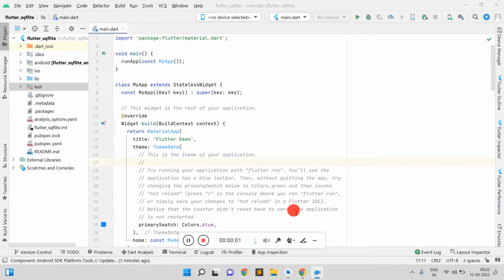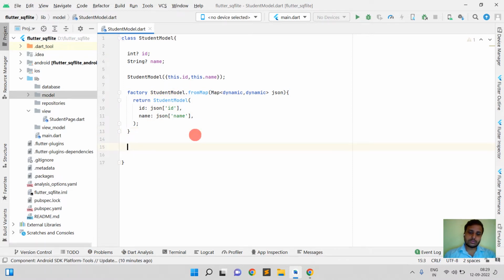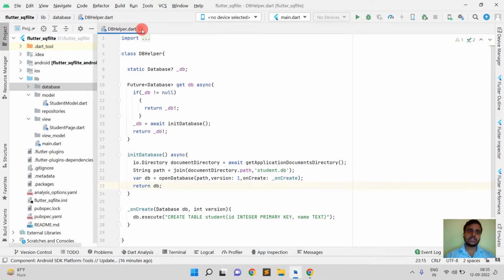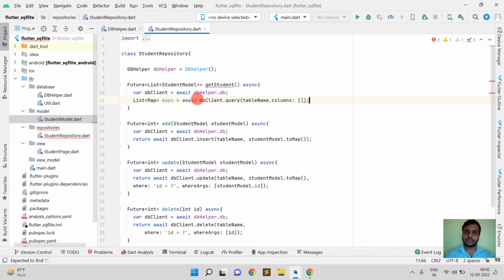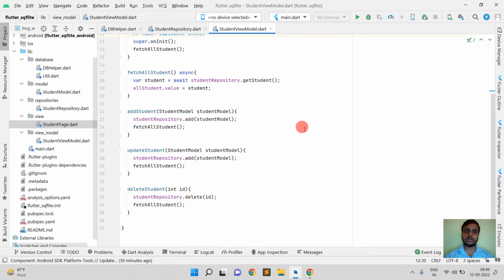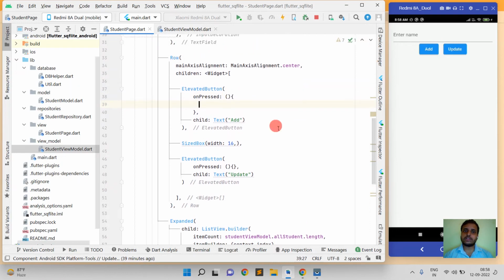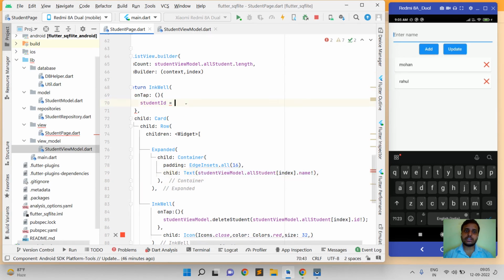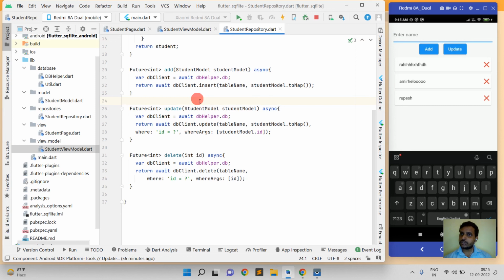SQflite CRUD With MVVM And GetX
In this video, you can learn to create CRUD application using MVVM architecture.  i have also used getx state management, so you can also learn state management here.